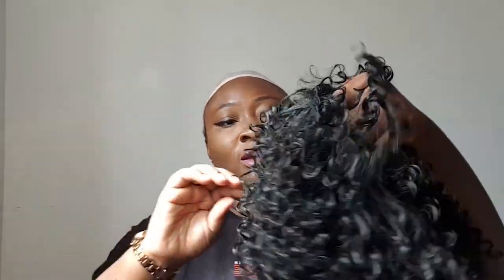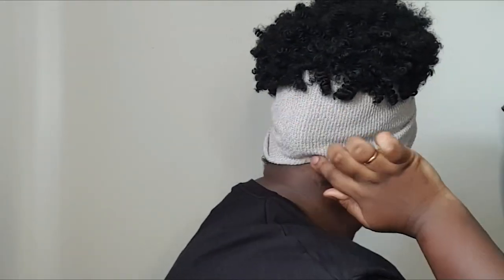Wig Haul | Wish x Angela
Time for a wig haul with Angela Amoah!

Our hairpieces are always the lowest prices around without compromising on quality! ✅ Which style is your favorite?